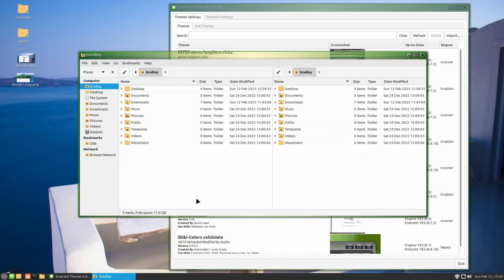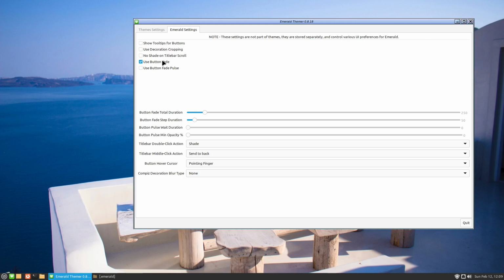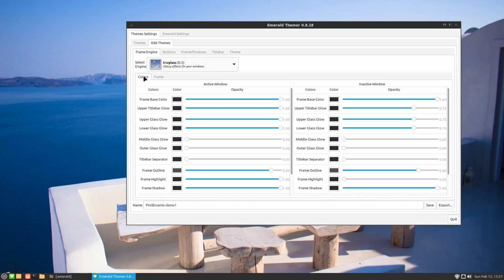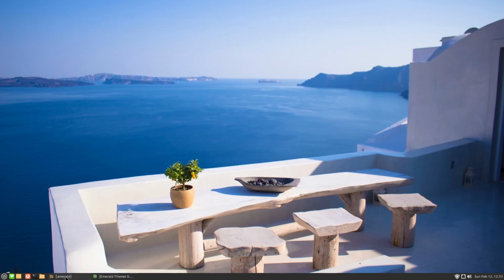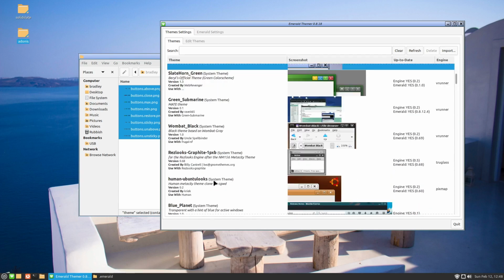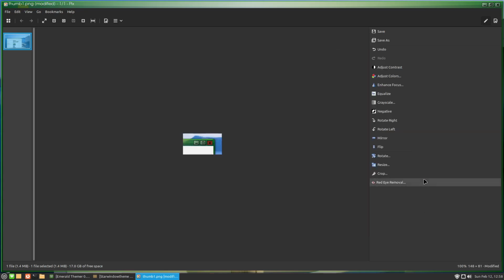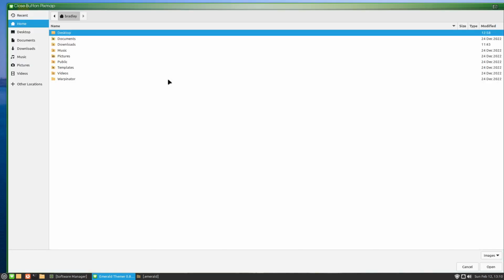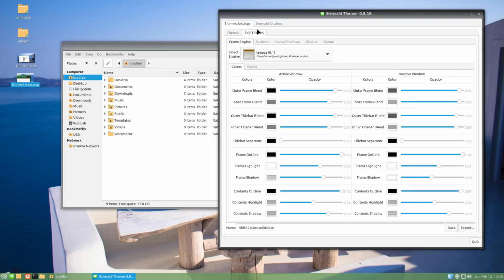Customise your Theme with Emerald Theme Manager Linux Mint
How to customise your Linux theme with the Emerald Theme Manager on Linux Mint. You need Compiz enabled for this so only on Mate & Xfce desktops of Linux Mint.

Shows what many of the options do and how to swap button icons from one theme to another. Change Title Bar size, colour, transparency and location of the buttons. Import & export themes and general use of the Emerald Theme Manager.

Links
Some of the themes used in the video might hard to find nowadays!

Links to Pling, under the preview picture click on ‘files’

win7_dark
116202-win7_dark.emerald

Aero reflect effect for Compiz
105864-reflect_c (copie).png

Tron Legacy
137823-Tron Legacy.emerald

Total Aero Theme
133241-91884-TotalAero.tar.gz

DarkCold Emerald
143234-Originalseed-DarkCold.emerald

Timestamps
0:00 intro
0:17 Compiz, Mate & Xfce only
00:45 machine and operating system used
01:03 installation Emerald & Fusion Icon
02:12 Compiz Setting Manager, window decorator
02:30 activate Compiz
03:14 start Fusion Icon
04:04 activate Emerald as window decorator, Compiz settings changed
04:47 Compiz setting, place windows, centred
05:27 start Emerald Theme Manager
05:55 default theme
06:25 Emerald vs Linux Mint theme control
07:13 theme vs themes folders, settings.ini files
08:45 global theme settings, for all themes
10:55 theme vs themes folders, settings.ini files changed
11:23 themes current running theme files
13:42 edit themes first look, theme engine
15:11 changing & saving themes
17:00 available changes, rounded corners,
18:07 colors, active vs inactive windows
19:20 frame shadows, borders make buttons fit into border
20:50 resize window zone or extra mouse grabs,
21:55 extra mouse grabs vs maximised windows
21:41 titlebar, text fill, text outline,
25:50 titlebar, saving theme before changing to another theme to preserve changes
27:40 titlebar, transfer buttons from one theme to another theme
31:05 titlebar, crashed Emerald, restart virtual computer
32:20 titlebar, second try other buttons, transfer buttons from one them to another theme
37:42 default system buttons don't work for changes
39:23 star buttons change
43:33 change theme screenshot
44:50 change theme screenshot, edit screenshot image file, resize picture
46:20 change theme screenshot, import new picture into Emerald and theme properties
47:45 removing the default themes, software manager
48:52 deleting themes
49:56 importing themes from downloads
52:35 edit theme engine, more color changes
54:15 individual button changes
57:12 titlebar syntax for layout, buttons on left side, change order of buttons
59:10 match panel color to theme
1:01:15 exporting/saving themes outside of Emerald for back up or sharing
1:02:30 some apps don't respond to Emerald, Disks, Celluloid
1:03:19 outro